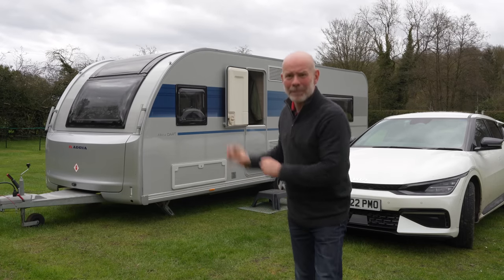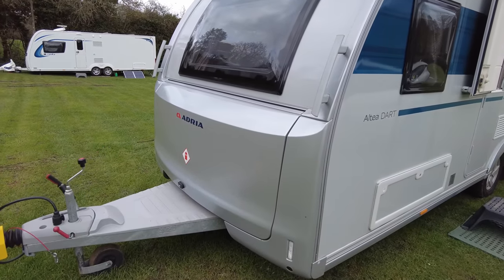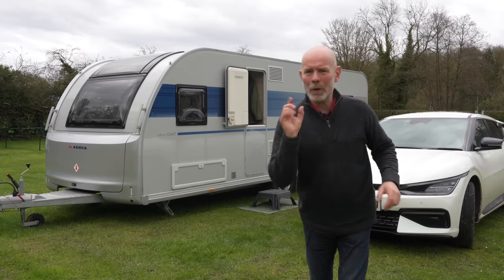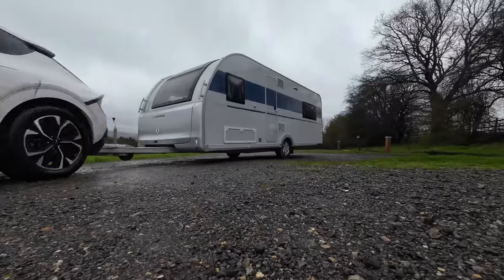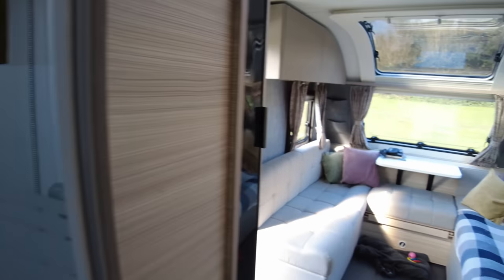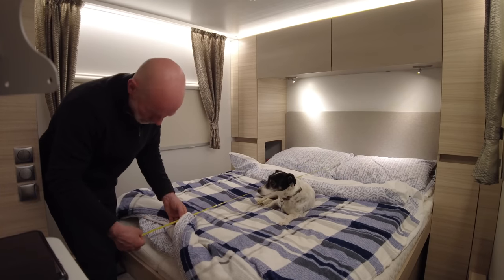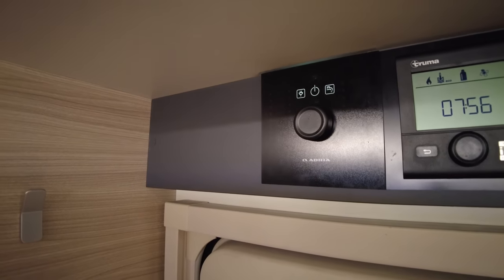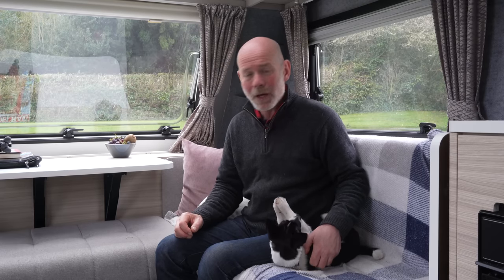Versatile Caravan for families AND Couples! Adria Altea 622DP Dart Full LIVE-IN Review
Check out the gorgeous 2023 Adria Altea 622DP Dart and find your nearest dealer

Even if you are not particularly looking for a caravan like this, do check out this review for some pointers as to what to look for when buying a caravan. I take you through many points to bear in mind, such as the size and weight of the caravan, the payload, length of beds, practicality, and so on.

For more detailed information about the weights and terms such as MTPLM, MiRO, the 85% Guideline etc, please see my video all about this subject:

If you're looking at camping in comfort, then a caravan is a great idea. For UK holidays or adventures further afield, an Adria Caravan makes a luxurious and comfortable base. The Adria Altea Dart is a 4 berth touring caravan ideal for those new to caravanning.

00:00 - Introduction to the Adria Altea Dart
00:33 - Price, weights, and dimensions of the Adria Altea Dart - UK Spec
02:15 - Exterior of the Adria Altea Dart
05:31 - Towing this long caravan
08:22 - What's it like inside? Interior Review (Daytime)
26:58 - Night time interior review - Bed Sizes, lighting etc
35:00 - Breakages and Failures
36:34 - Good points, bad  points, and who is this caravan aimed at?
41:02 - Outro

If you'd like to know more about touring with an Electric Vehicle, please check my newsletter Electric Touring:

A huge THANK YOU to Adria UK for the loan of the  beautiful Adria Altea Dart for this video. Please check it out at:

MUSIC

All music is from Artlist. Get two months free when you sign up with this code